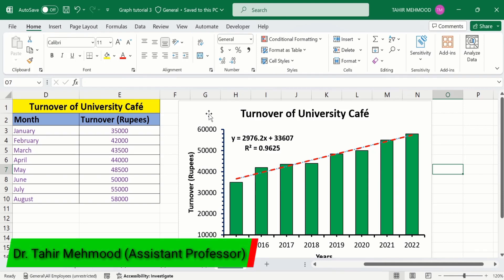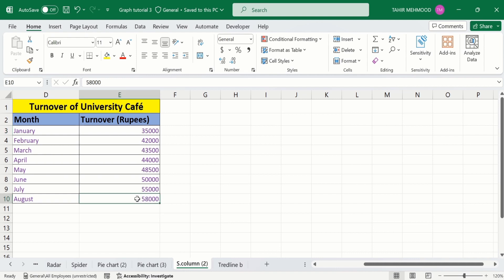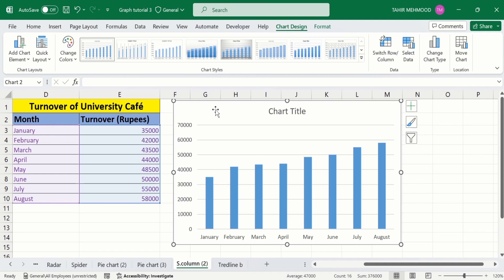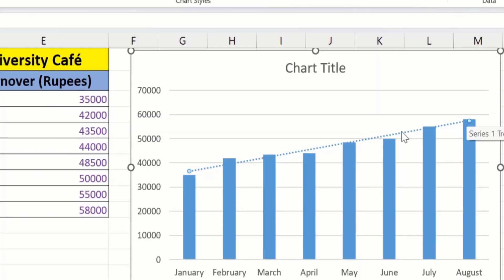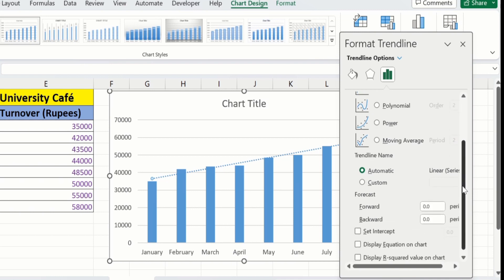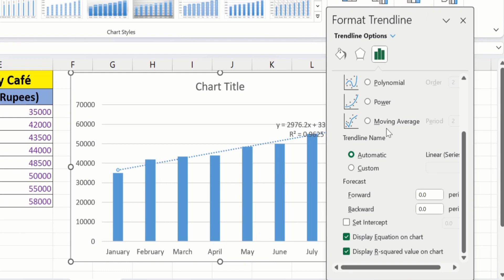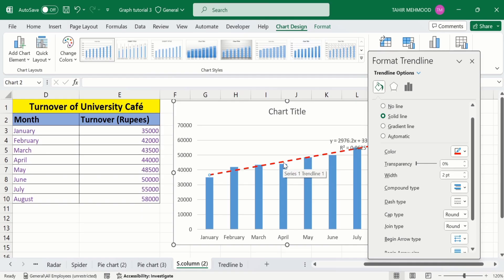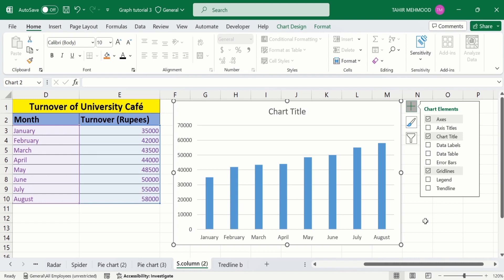How to Add a Trendline in Excel | Adding The Trendline, Equation And R2 In Excel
In this video, you will learn How to Add a Trendline in Excel. Trendlines are easily recognizable lines that traders draw on charts to connect a series of prices together or show some data's best fit. The resulting line is then used to give the trader a good idea of the direction in which an investment's value might move. Trendlines are used to predict possible future trends based on the know values of the past. You can choose any one of these six different trend or regression types: Linear Trendlines, Logarithmic Trendlines, Polynomial Trendlines, Power Trendlines, Exponential Trendlines, or Moving Average Trendlines. I will first demonstrate how to add the Trendline, Equation And R2 In Excel. Finally, I will demonstrate how to edit trendline and regression equation in a bar chart using Microsoft excel 365. After watching this vide, you will be able to add a trendline in excel bar or line chart. In this video, I have used Excel 365. You also perform a similar procedure for excel 2013, 365 and 2019. This video will provide you solution to the  problem How to Add a Trendline in Excel. You will also learn How to add the Trendline, Equation And R2 In Excel.

Other YouTube queries:
How to Add a Trendline in Excel,
Adding The Trendline, Equation And R2 In Excel,
How to Add a Trendline to a Graph in Excel,
How to Interpolate Using Linear Trendline in Excel,
how to add trendline in excel,
How to add a trendline in Excel | Microsoft,
excel trendline,
trendline excel,
trendline in excel,
regression equation in excel,
regression equation excel,
regression equation on excel,
how to find regression equation in excel,
regression equation of y on x in excel,
how to find regression equation on excel,